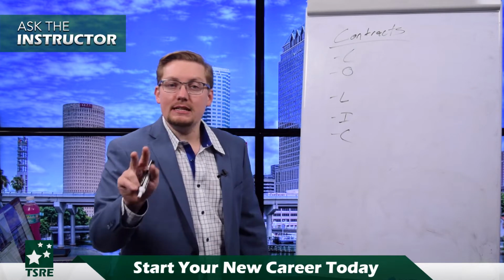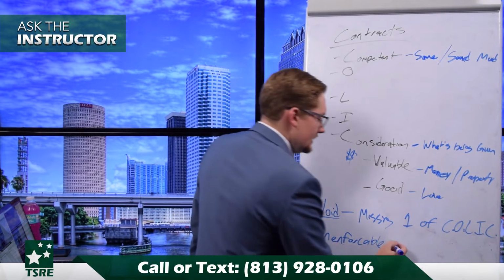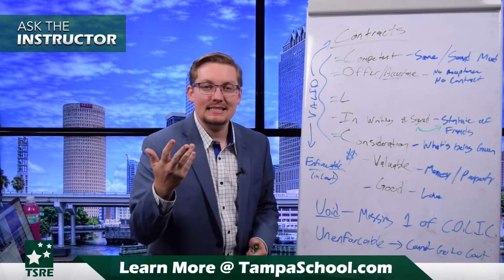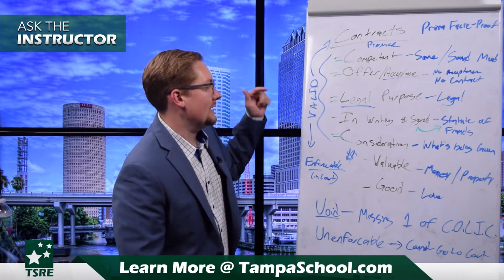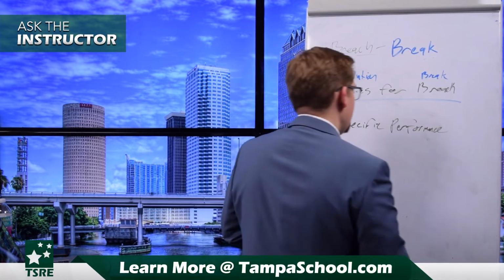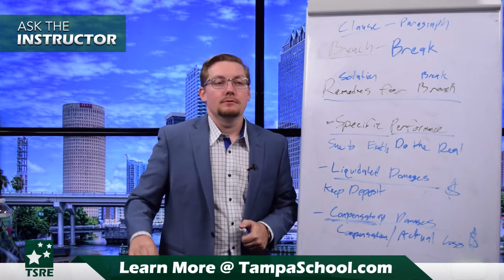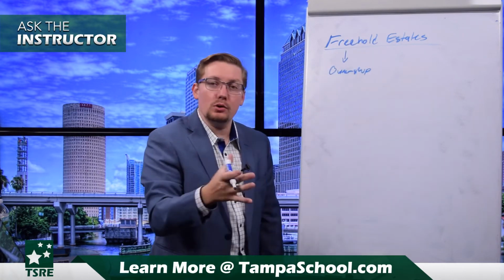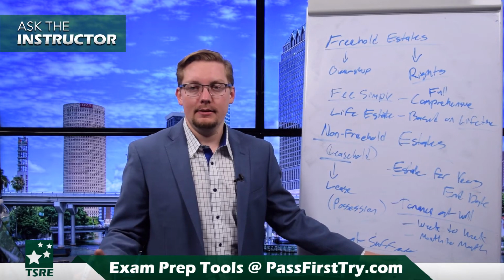Florida Real Estate Exam Terms (Part 2) - Ask the Instructor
What key terms should you be fluent with to pass your Florida Real Estate License exam? What real estate vocabulary will help you ace the state exam? How do the key terms show up on the exam? What is the best way to study the real estate vocab so you're fluent in the language of real estate?

Review more of the most important key terms for your Florida Real Estate exam on this week's follow up episode of Ask the Instructor!